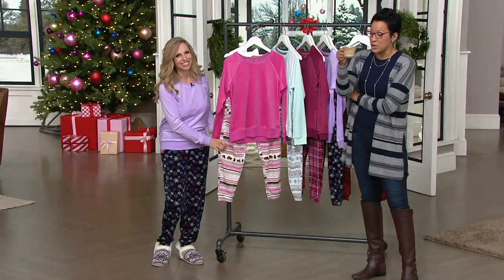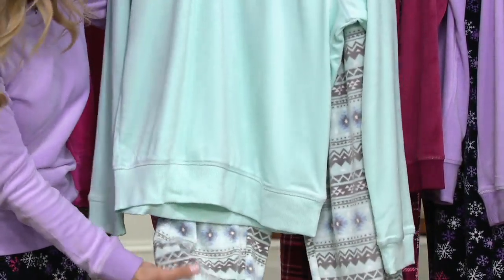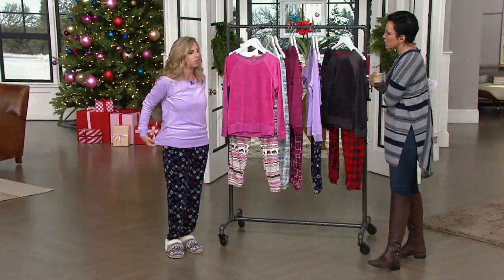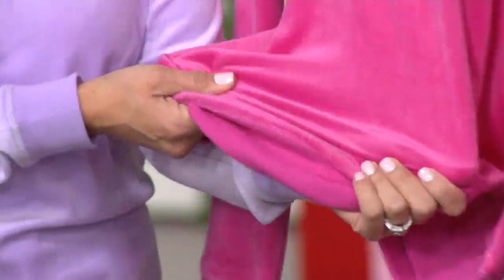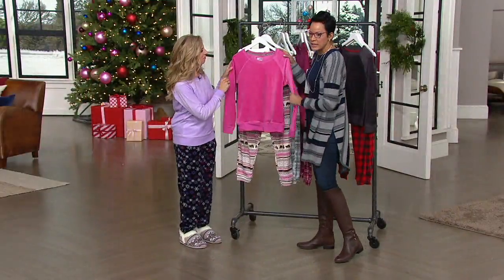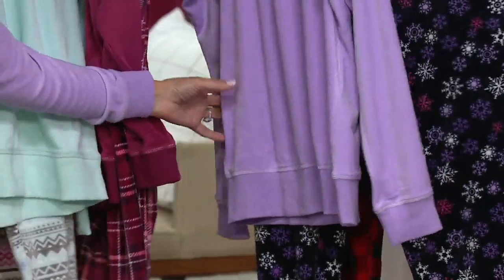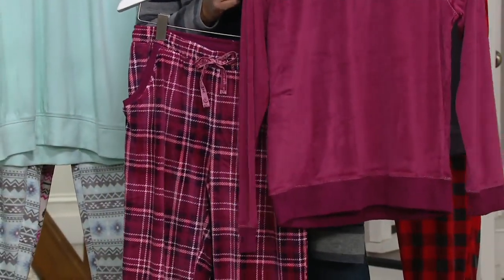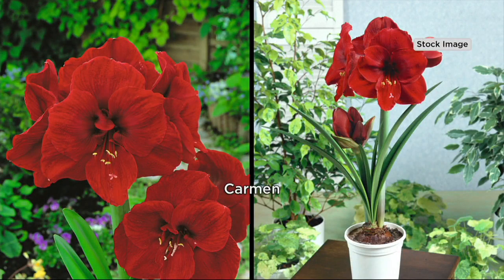MUK LUKS Silky Velour Long Sleeve Top & Jogger Pant Pajama Set on QVC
MUK LUKS Silky Velour Long Sleeve Top & Jogger Pant Pajama Set

Silky velour makes lazy mornings and chilly nights spent lounging in this pajama set as soft as can be. From MUK LUKS.